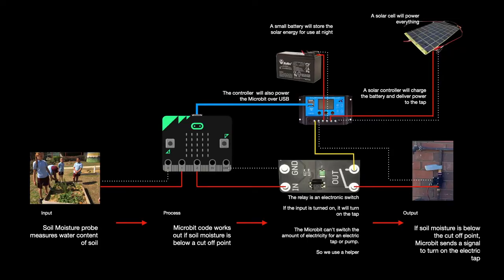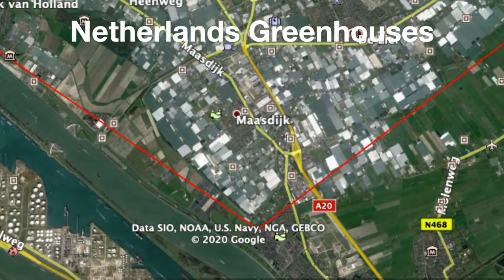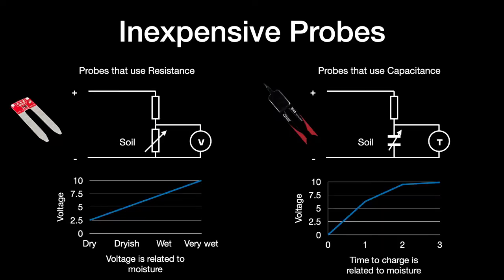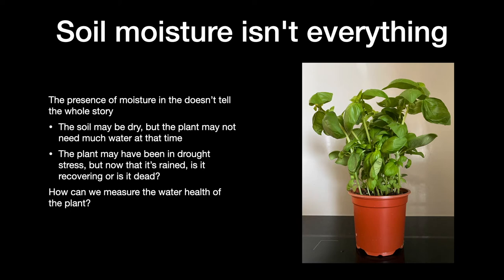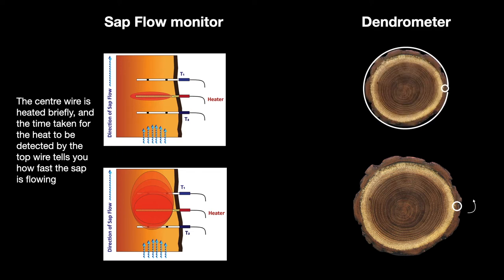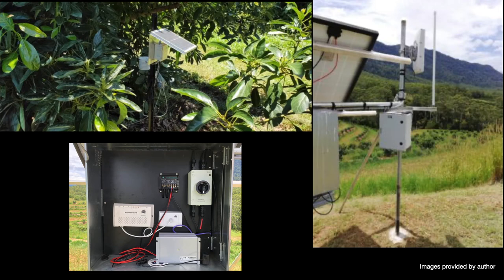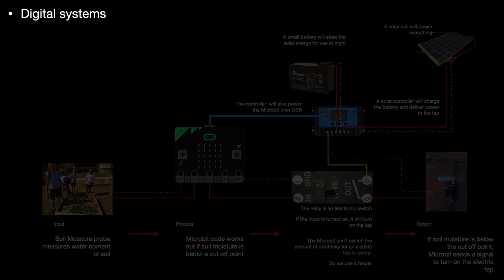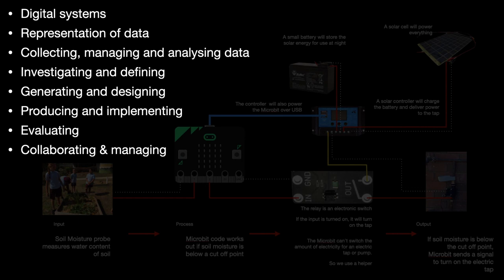Smart Gardens III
Let's look at how a school smart garden compares to a commercial AgTech implementation